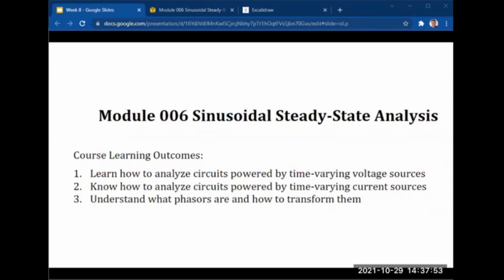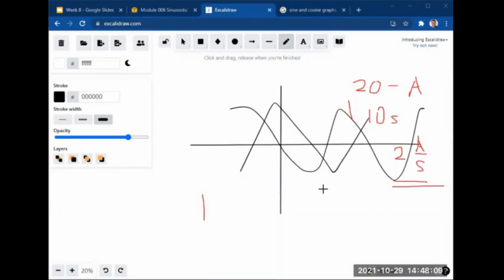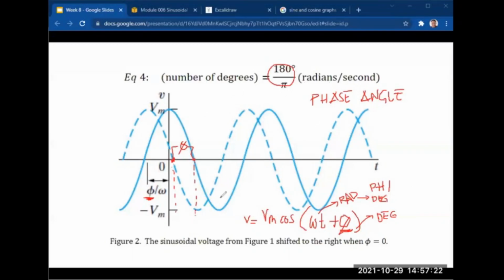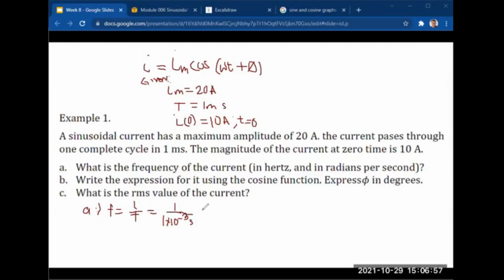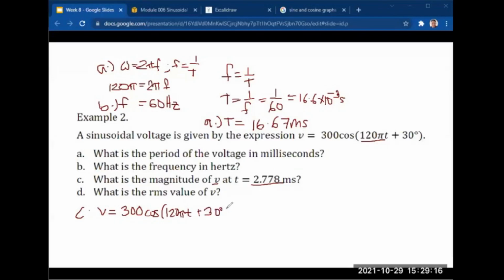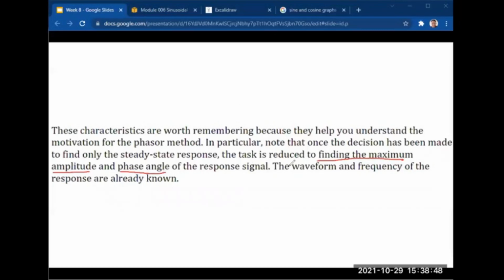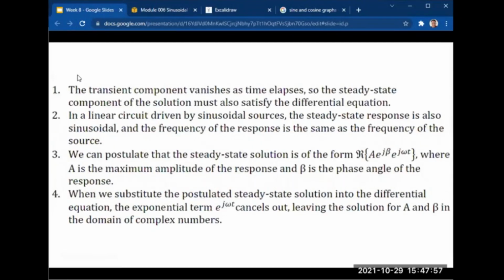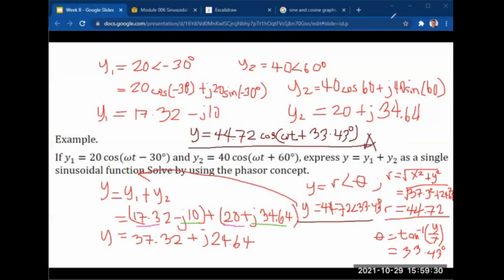Electric Circuits Theory 2 - Sinusoidal Steady-State Analysis